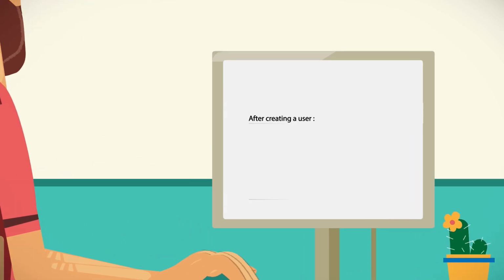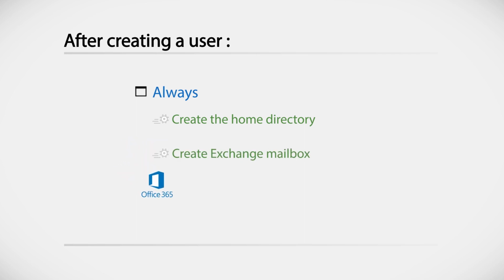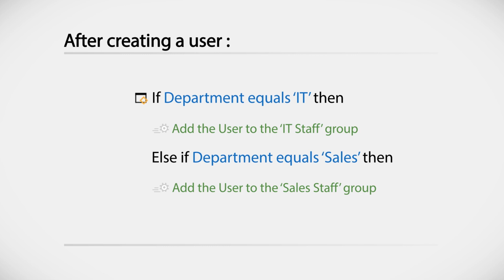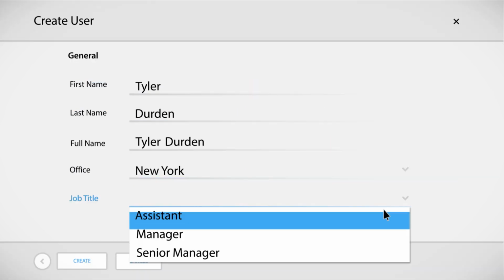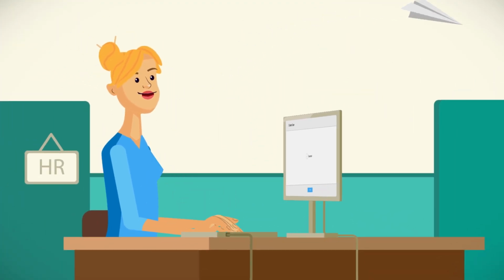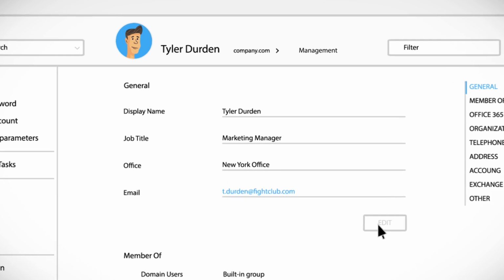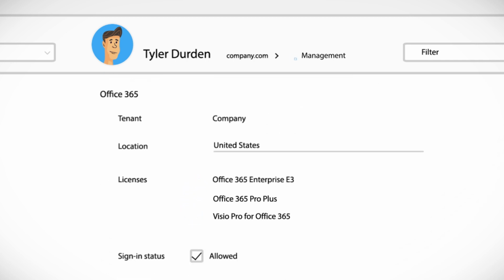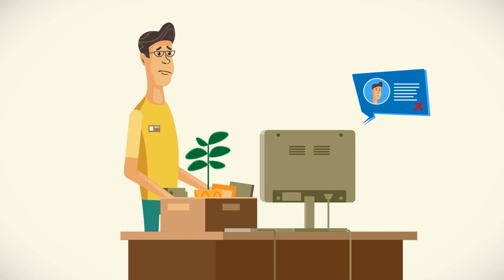Active Directory User Lifecycle Automation | Adaxes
Softerra Adaxes is a management and automation solution that provides enhanced administration experience to Active Directory, Exchange and Microsoft 365 (Office 365) environments.